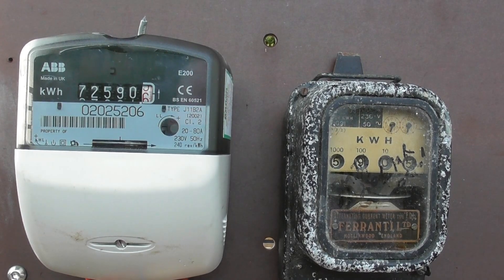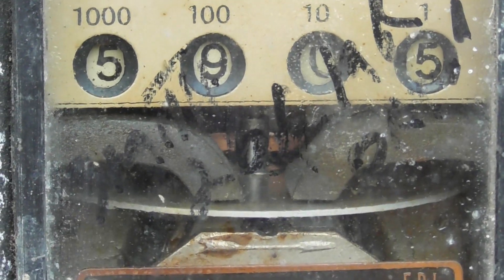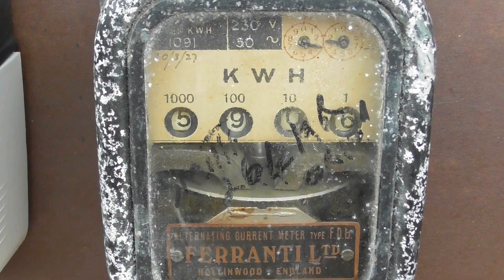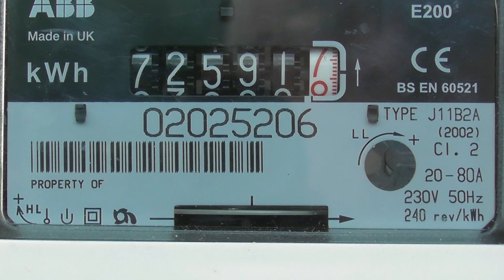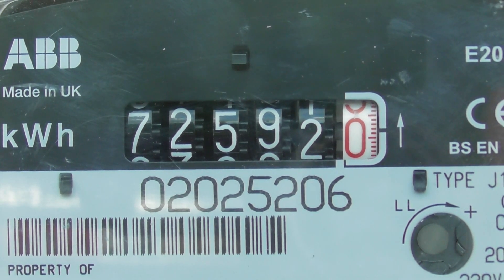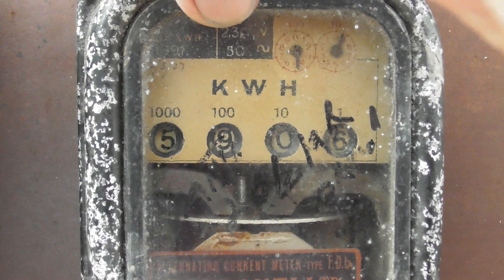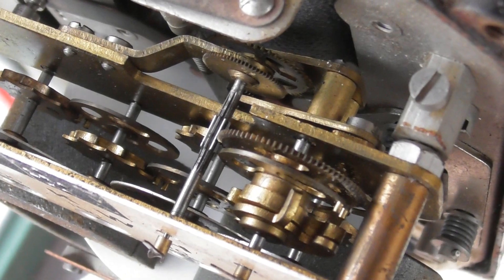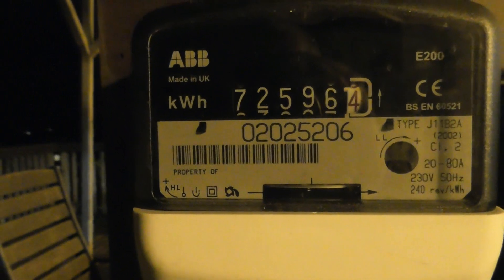Ferranti FDb and ABB J11B2A meters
Ferranti FDb meter from 1927
ABB J11B2A meter from 2002